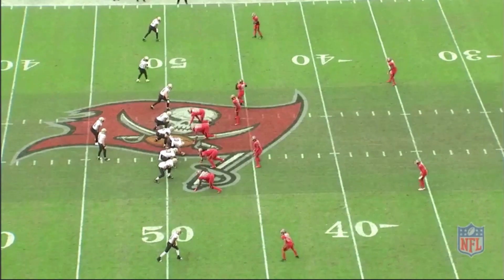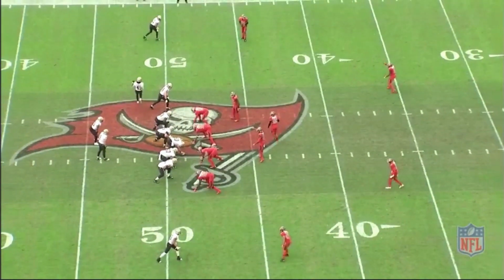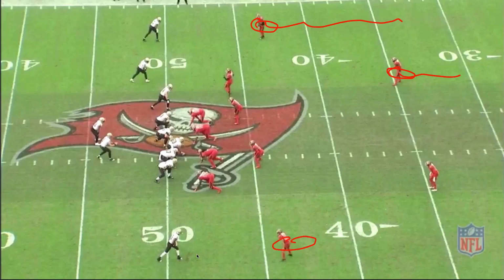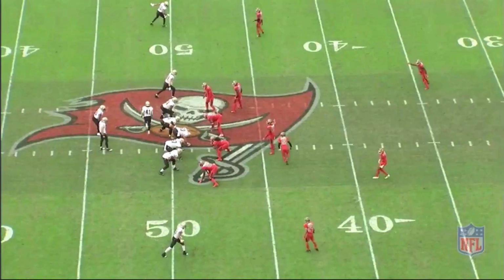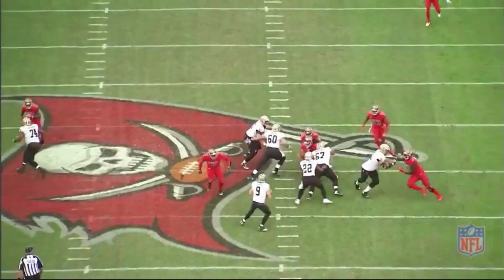Drew Brees & the New Orleans Saints - Can They Minimize Their Mistakes & Go the Distance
In today's video we look at one of the best to ever do it, Drew Brees, and breakdown how even he can get caught out at times.